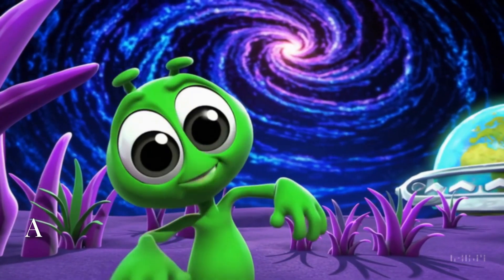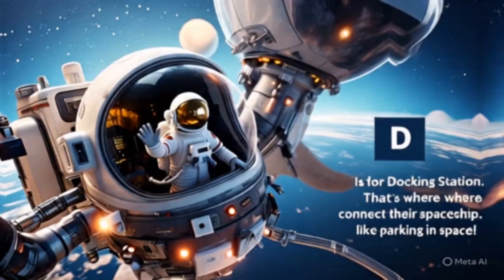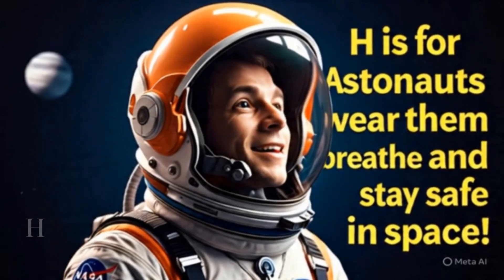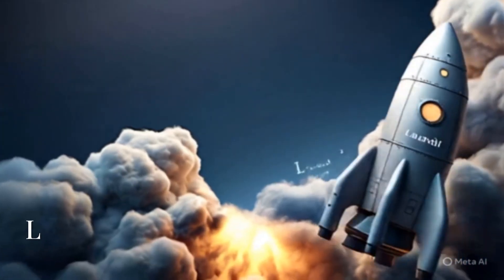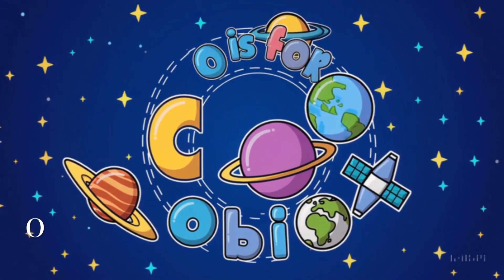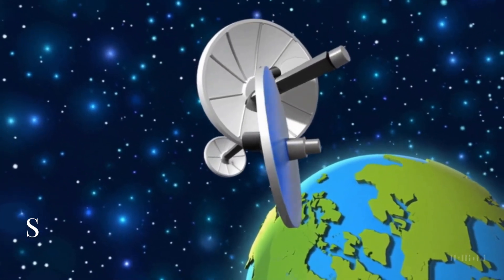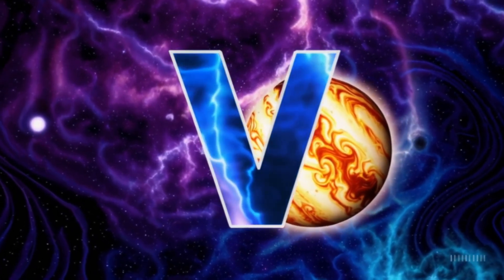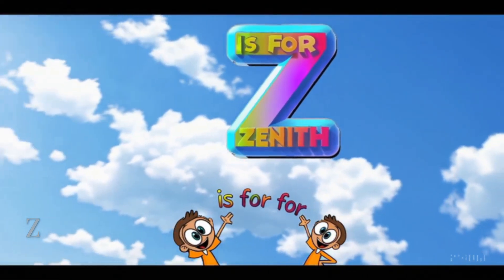SPACE ADVENTURE ABCs Learn the Alphabet Space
🪐 Space Adventure ABCs | Learn the Alphabet with a Journey Through Space! 🚀
Join us on a fun and educational journey through the galaxy as we learn the alphabet — the space way! From Aliens to Zenith, each letter introduces a new cosmic concept that's perfect for curious young minds.

With colorful visuals and a friendly voice-over, this ABC learning adventure helps children explore space while mastering their letters. Ideal for preschoolers, kindergarteners, and anyone who loves stars, rockets, and discovery!

Homeschooling and classrooms

Quiet-time entertainment with an educational twist